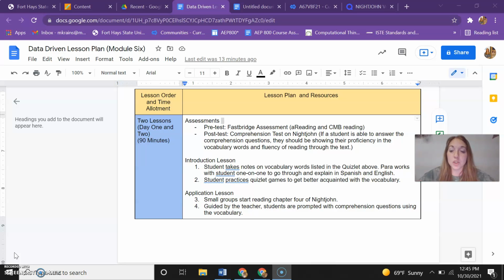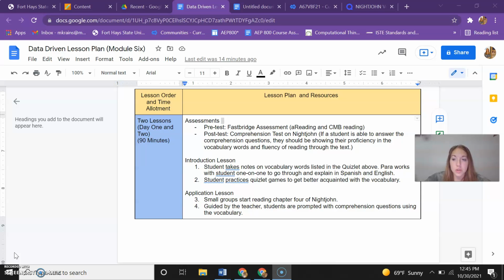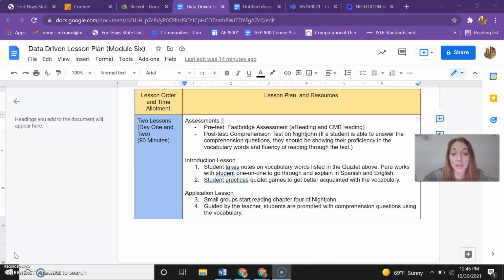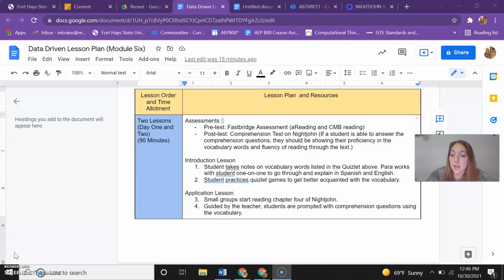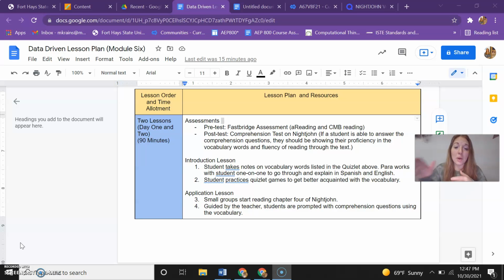Module Six Lesson Plan Explanation